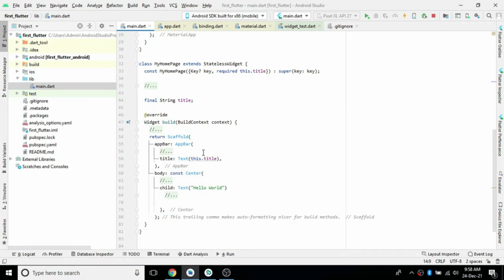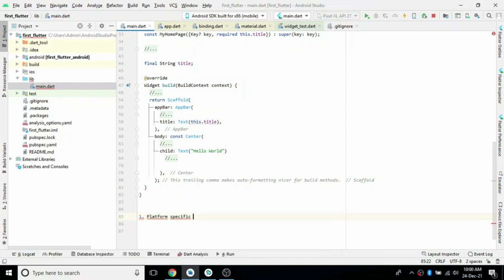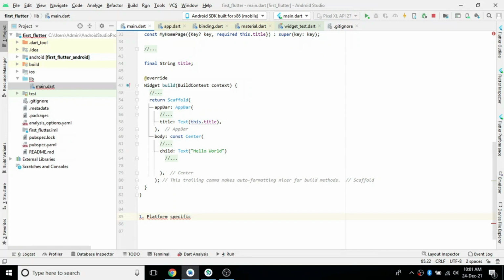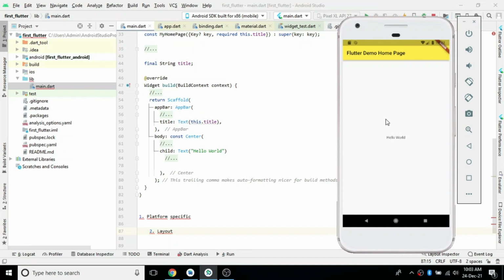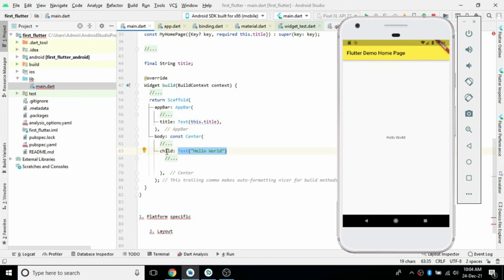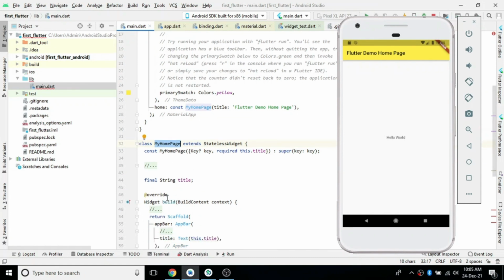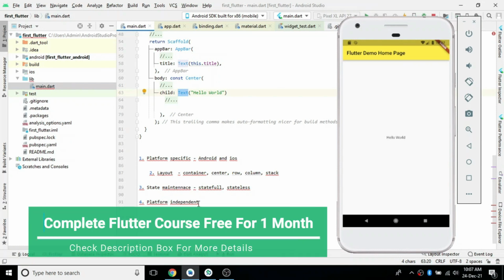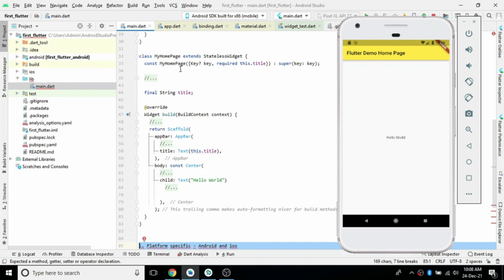Flutter Widgets | Flutter Course [Class - 5]